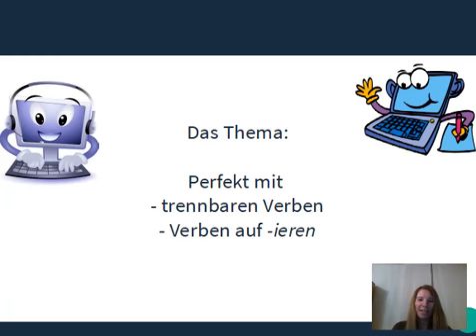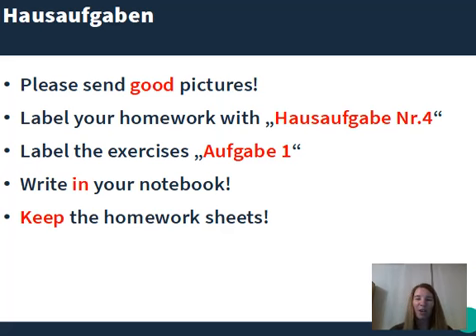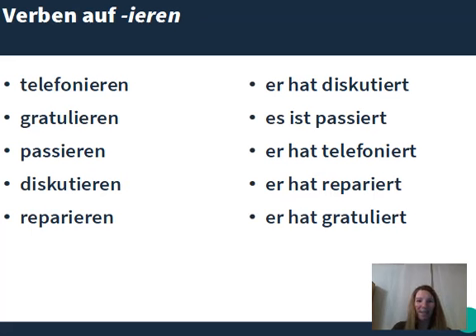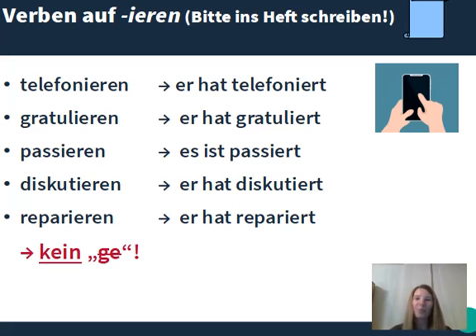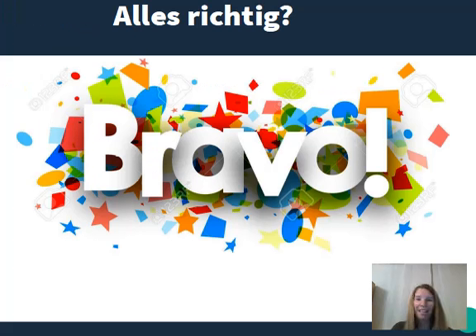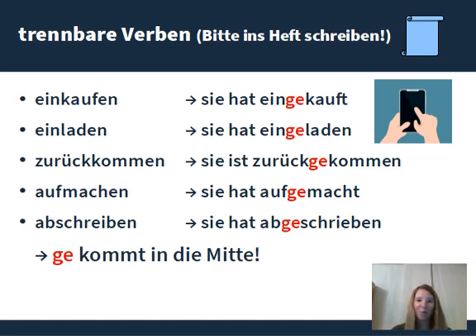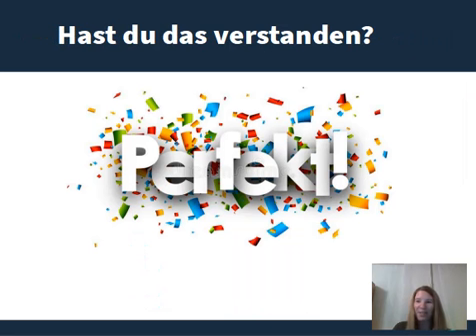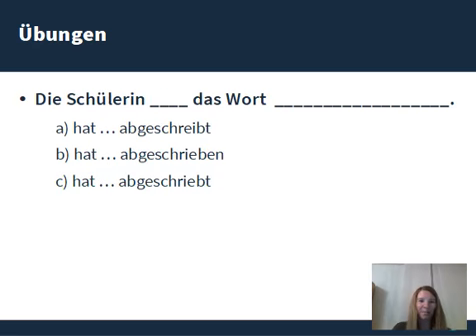Video-Unterricht Nr.4 Klasse 7 German (speaking)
Viel Spaß beim Lernen!